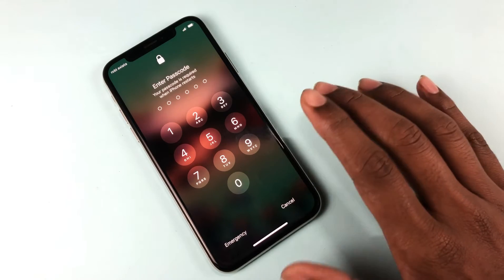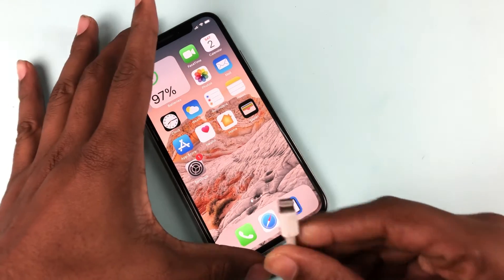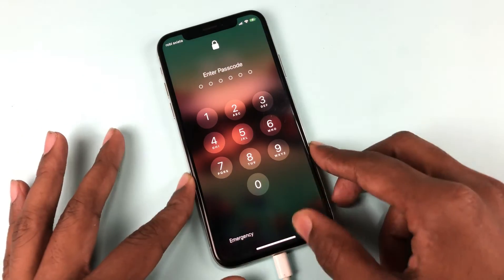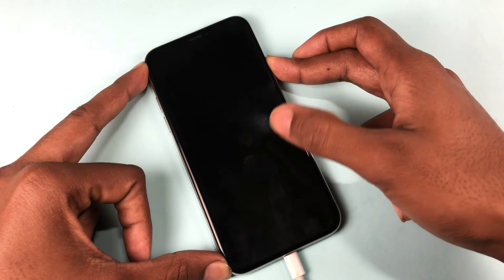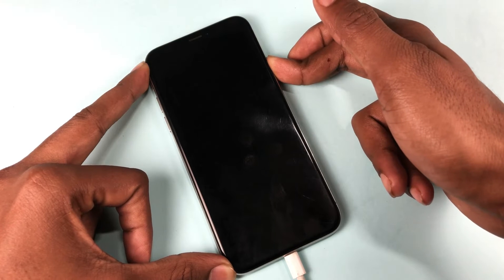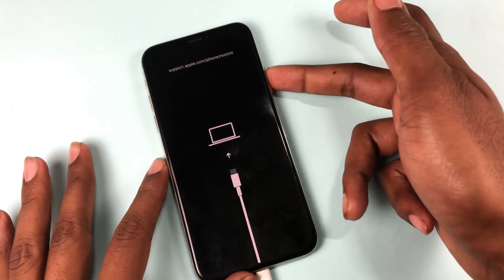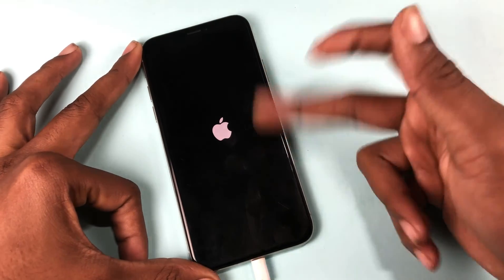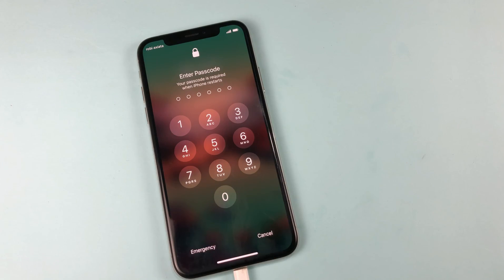iPhone X Recovery Mode 2021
Entering iPhone X Recovery Mode Without Computer 2021. How to put iPhone X in recovery mode, How to put iPhone X into recovery mode, How to Enter recovery mode iPhone X.